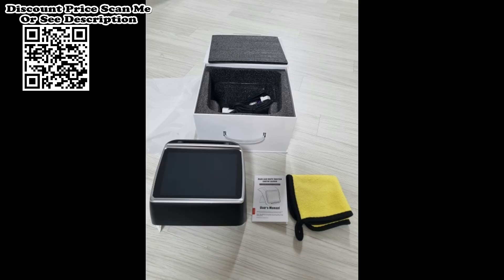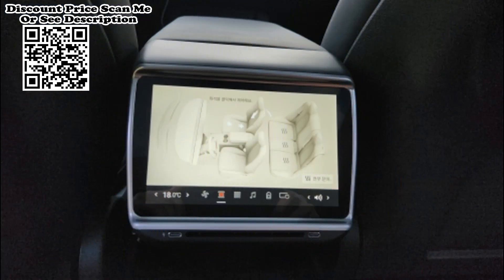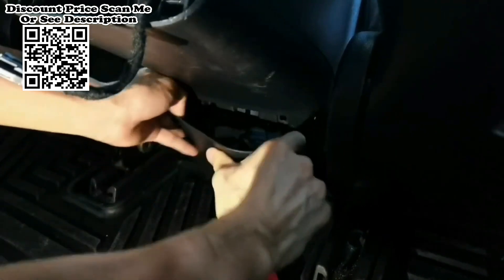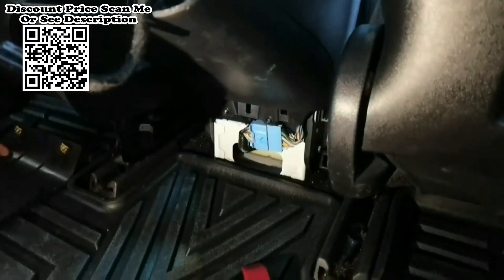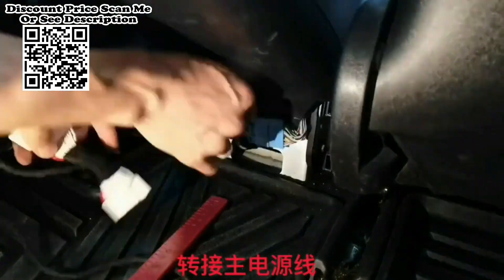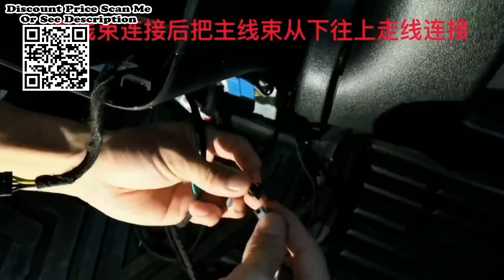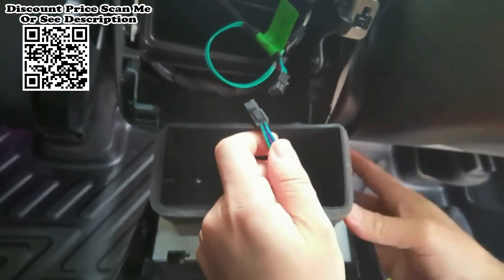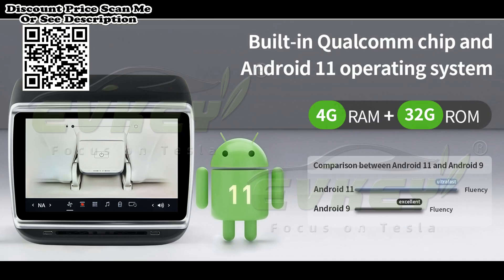EVKEY 7.2 inch Screen For Tesla Model 3 Y Rear Display Panel Review, Unboxing Aliexpress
EVKEY 7.2 inch Screen For Tesla Model 3 Y Rear Display Panel Android 11 Qualcomm chip Air Conditioner Control Multimedia Player Review, Unboxing Aliexpress.